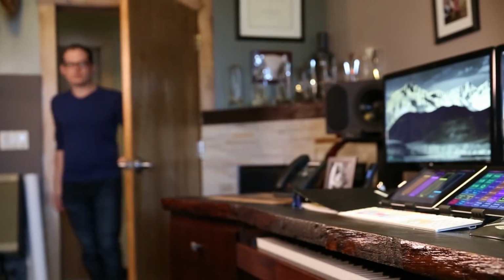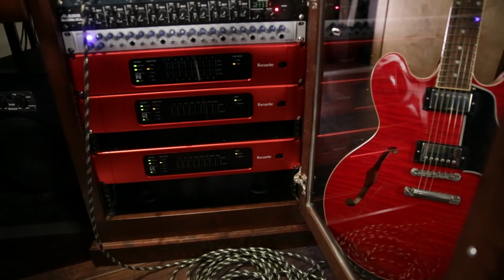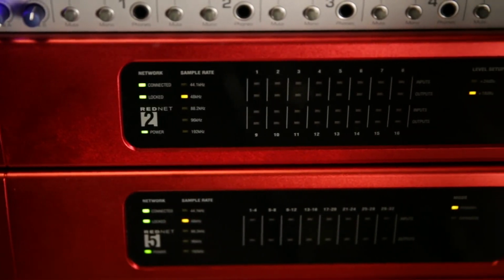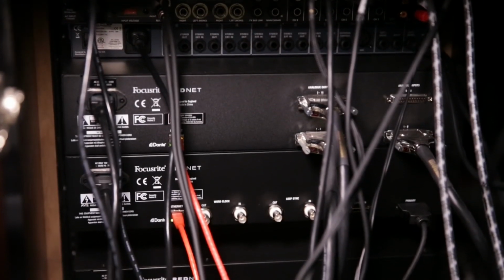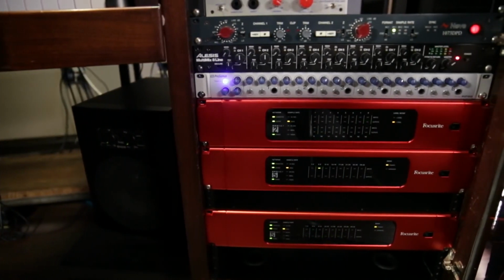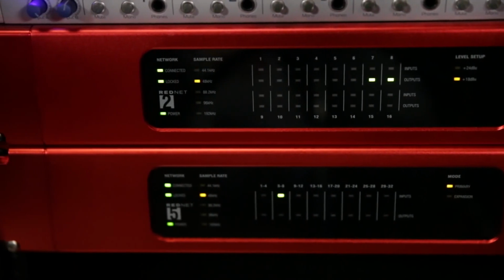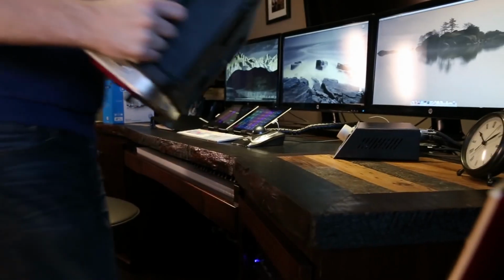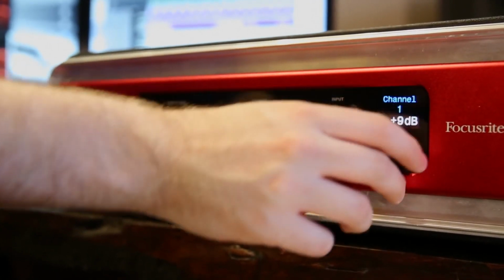RedNet in action at Sonic Fuel // Focusrite Pro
Since upgrading to RedNet, composer Chris Lennertz of Sonic Fuel Studios has streamlined his audio workflow, increased system reliability and improved his sonic fidelity, giving him more time to create.